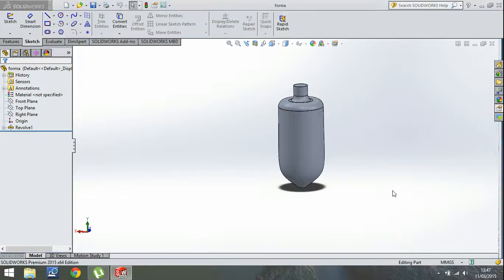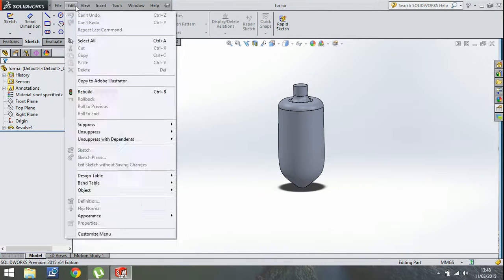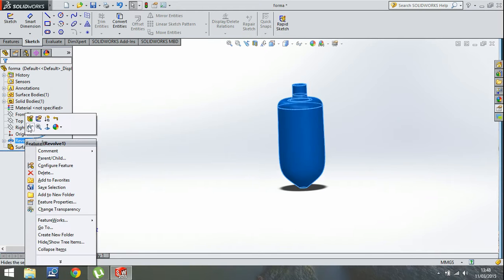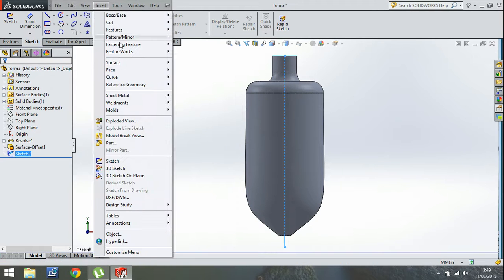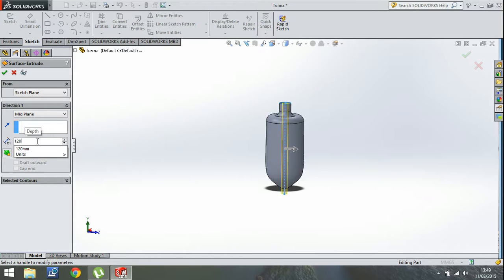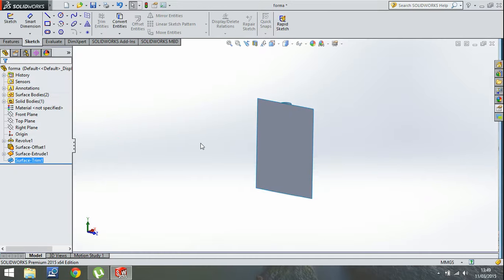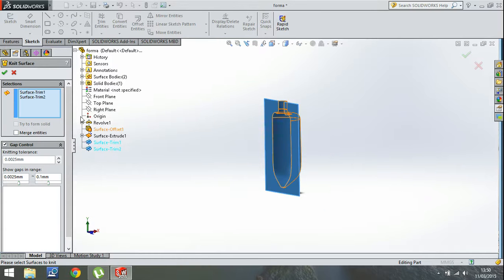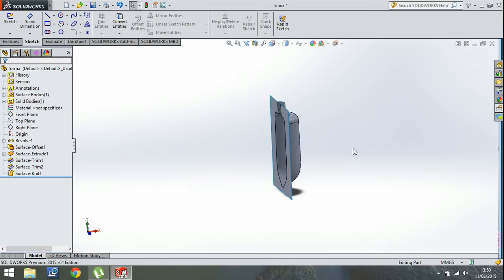Solidworks cavity/mold Tutorial for Ansys Application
This is a tutorial that enable you to mold a cavity for your piece and than use it as a mold for the Ansys application Polyflow (blowmolding).
There you can find the files.